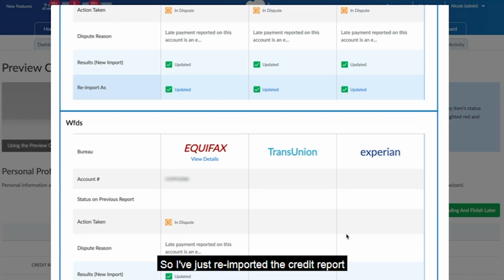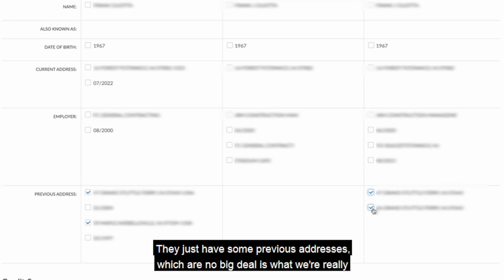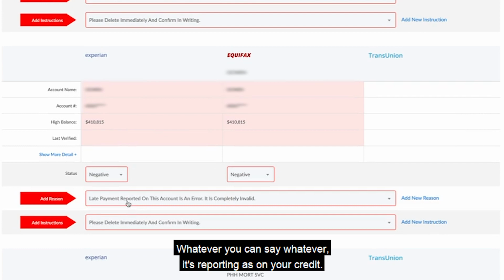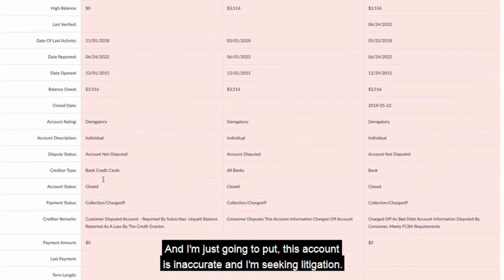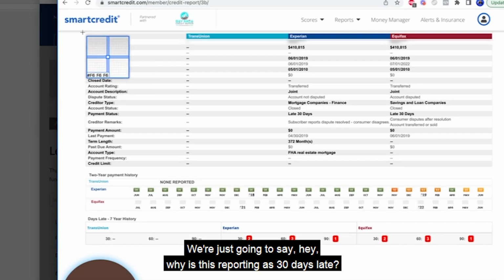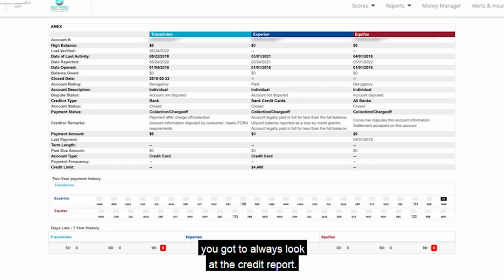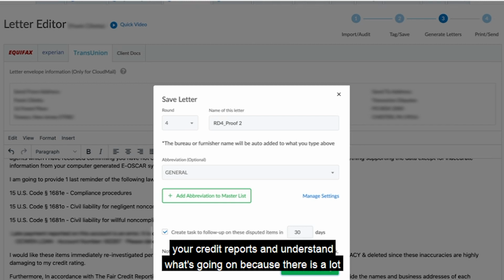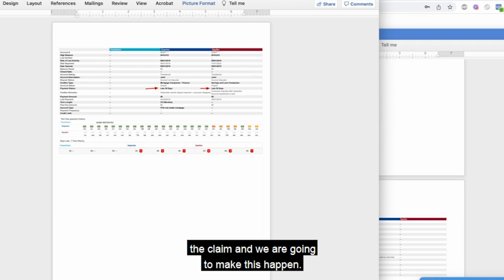Credit Repair Training Using Credit Repair Cloud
Credit Repair Training Using Credit Repair Cloud creditrepair @CreditCoachNicoleScott
Factual Credit Repair in Credit Repair Cloud Tutorial & Training in 2023. Learn how to use Credit Repair Cloud in this credit repair training to start your credit repair business in 2023!

Learn How To Build Profitable Sales Funnels in 30 Days Or Less!

Credit Repair Business Resources:
FREE CRC Trial, Sign up for free 30-day trial with Credit Repair Cloud

Learn how to start using this credit repair software to build a profitable credit repair business. Credit Repair Cloud's Founder Daniel Rosen and team created the necessary training to succeed in this business.

In this training, I go over Credit Repair Cloud and explain why it's important to understand the credit repair process. This is an amazing credit repair software that can you help you start a grow a credit repair business from scratch.

Get my FCRA ebook to include the fair credit reporting act law in your dispute letters

Key Moments
00:00 Intro to Factual Credit Repair in Credit Repair Cloud
04:30 Step 1 inside Credit Repair Cloud
08:19 Tagging Credit Report inside Credit Repair Cloud
12:21 Outline of Credit Reports in Credit Repair Cloud
14:53 Creating proof for credit repair
17:01 Credit Coach Nicole Scott Should I settle old debt?
19:45 Important Credit Repair Tip using Credit Repair Cloud
23:06 Dispute letters in Credit Repair Cloud
26:26 Dispute letter editor tips using credit repair cloud
27:50 Thank you for watching Factual Credit Repair in Credit Repair Cloud

Got credit repair questions? Need credit repair help? Book a coaching session to get live credit repair cloud coaching to help assist you through your credit repair cloud training needs